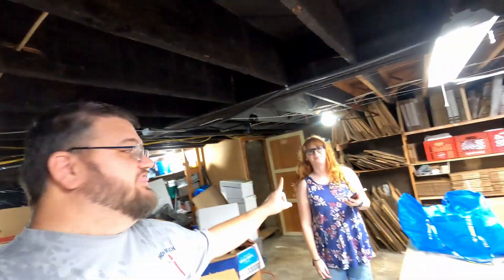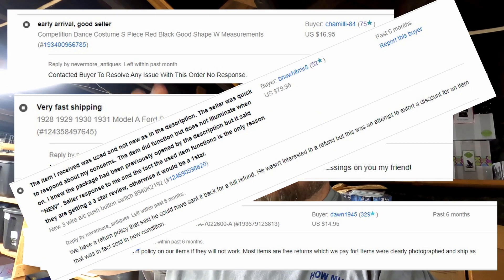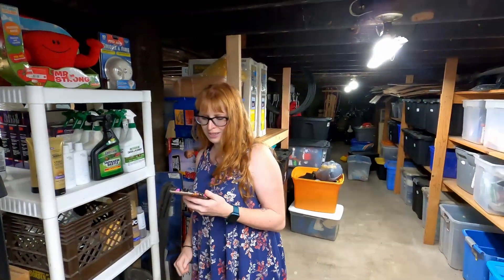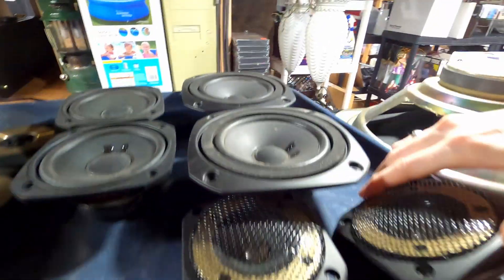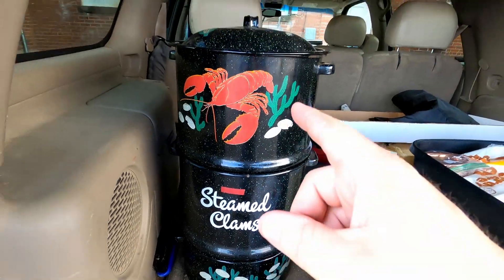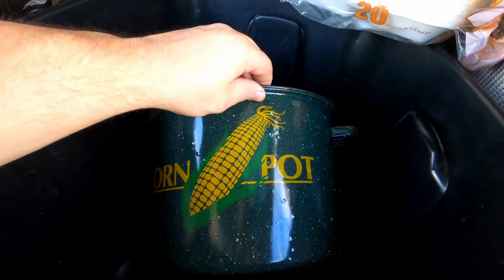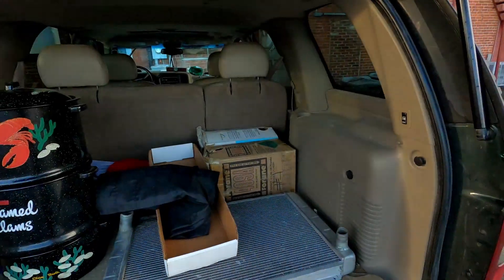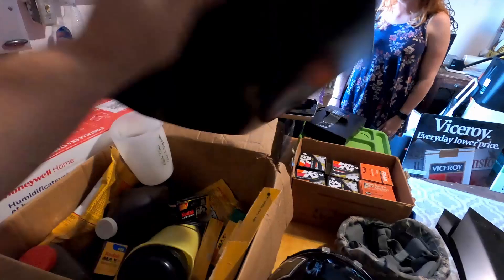SELLING THESE ITEMS ON EBAY ARE SO WORTH IT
We have found a ton of great items to flip on ebay to make some great money!

✅ ANY CORRESPONDENCE CAN BE SENT TO:
JOHN JOHNSON
NEVERMORE ANTIQUES
117 EAST MAIN
FREDERICKTOWN MO, 63645